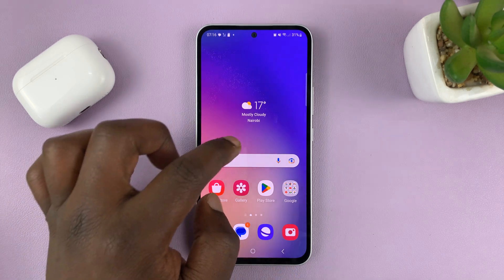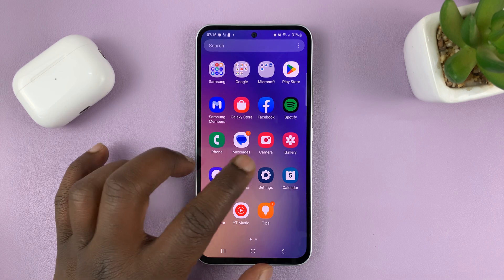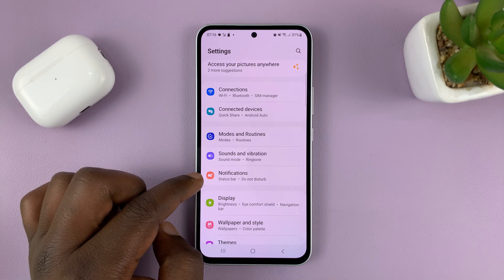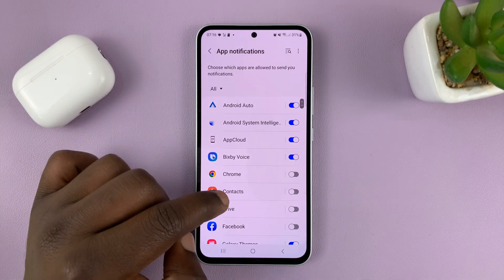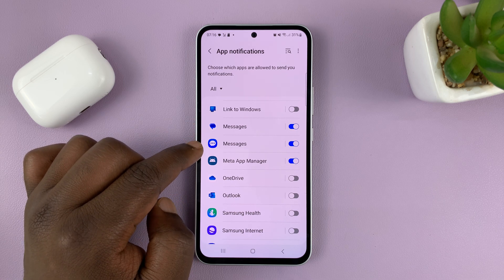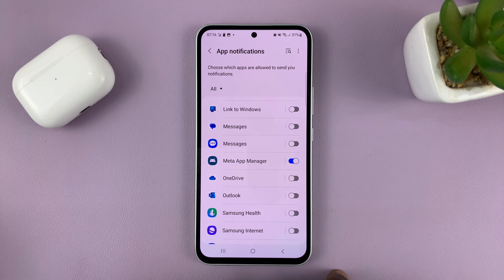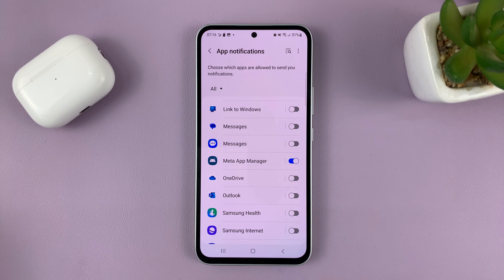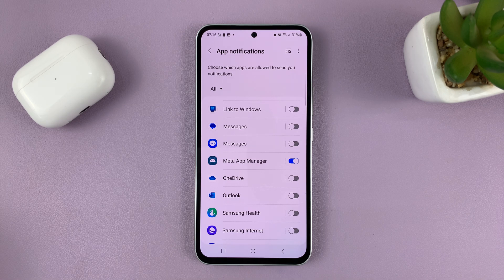How To Disable Text Message Notifications On Samsung Galaxy A14/A24/A34/A54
In this tutorial, we will show you how to disable text message notifications on your Samsung Galaxy A14, A24, A34, or A54.

If you're someone who receives a lot of text messages, these notifications can be a constant source of distraction. Fortunately, you can easily turn off these notifications and regain control over your device.

To begin, simply open the Settings app on your Samsung Galaxy A14, A24, A34, or A54 and select "Notifications" from the menu. Next, tap on "Apps notifications" and find the messaging application that you're using.

Once you've found the messaging app, tap on the toggle icon next to it to disable the text notifications. Once you've turned off text message notifications, you won't receive any alerts when you receive a new text message. However, you can still check your messages by opening the messaging app manually.

That's all there is to it! By following these simple steps, you can quickly and easily disable text message notifications on your Samsung Galaxy A14, A24, A34, or A54 and regain control over your device.

Galaxy S23 Ultra DUAL SIM 256GB 8GB Phantom Black:

Samsung Galaxy A14 (Factory Unlocked):

Cell Phone Tripod Adapter